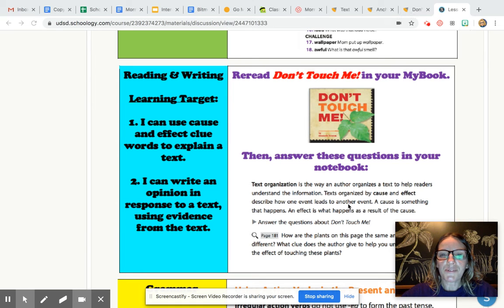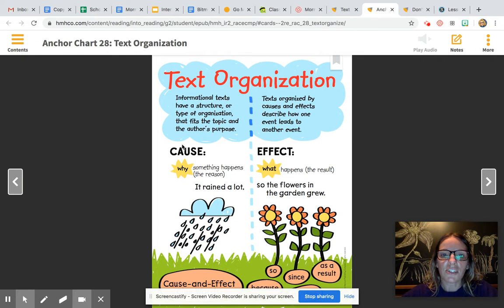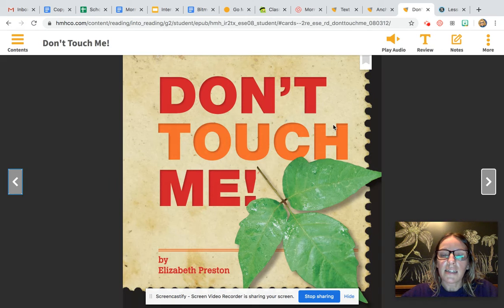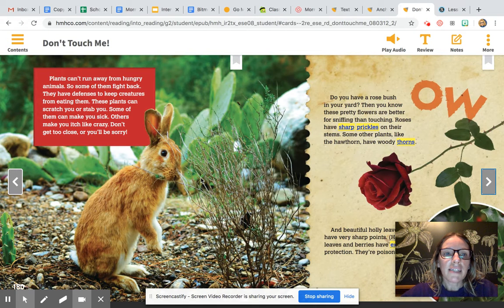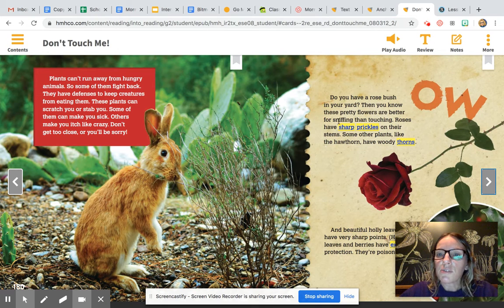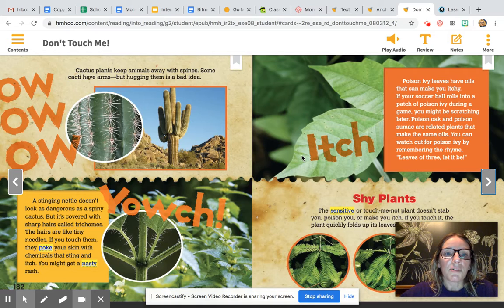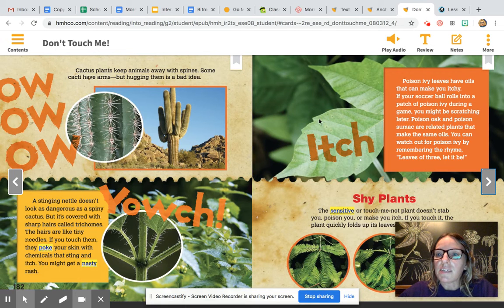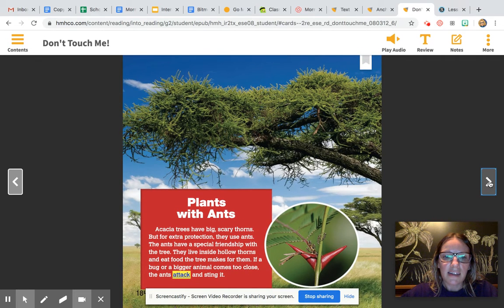ELA lesson 13